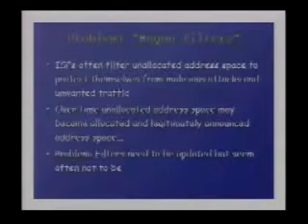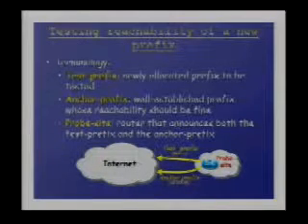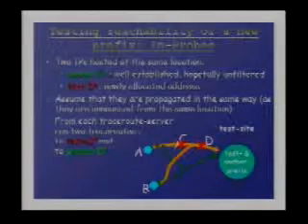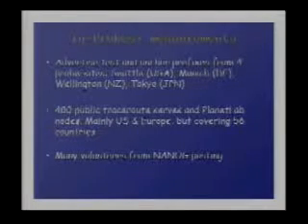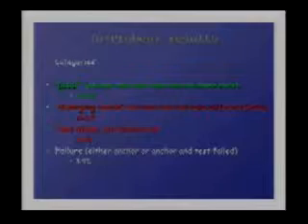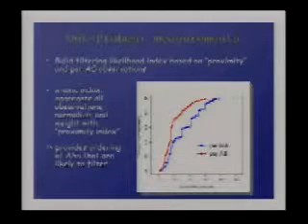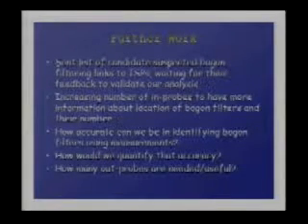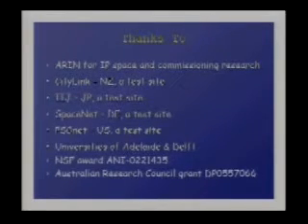Diagnosing the Location of Bogon Filters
Speakers: Randy Bush, IIJ

We describe a methodology which targets the identification of wrongly configured route filters by Internet Service Providers (ISPs). A current problem for network operators is that newly announced IP address space (from previously unused IP blocks) is often not reachable as it is still blocked by certain ISPs. It is common for network operators to filter out address space which is known to be unallocated (bogon addresses). However, as allocated address space changes over time these bogons might become legitimately announced prefixes. Unfortunately, some ISPs still do not configure their bogon filters via lists published by the RIRs, instead choosing to manually configure filters. Therefore it would be desirable to test whether filters block IP blocks, before this address space is allocated to ISPs and/or end users. In this article we present a methodology that detects where wrongly configured filters exists, so that ISPs can be contacted and asked to update their filters.